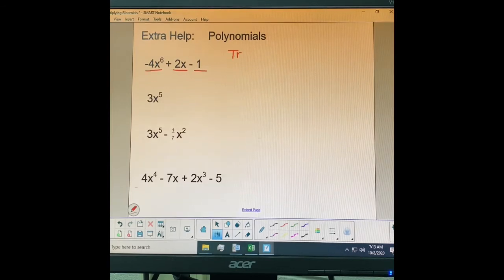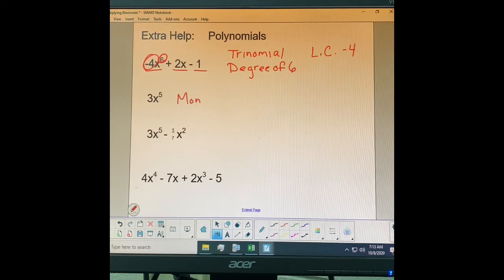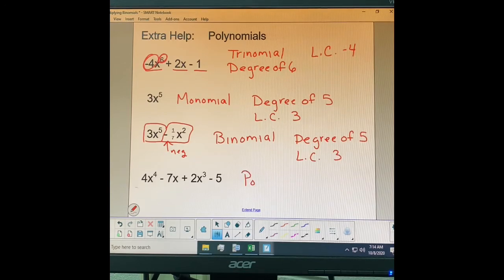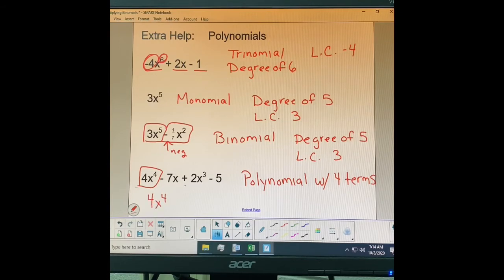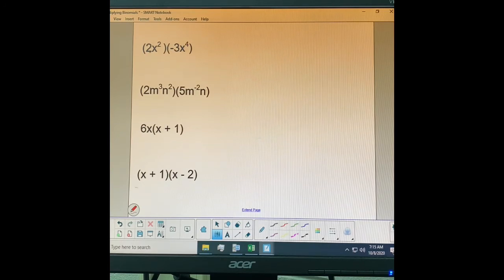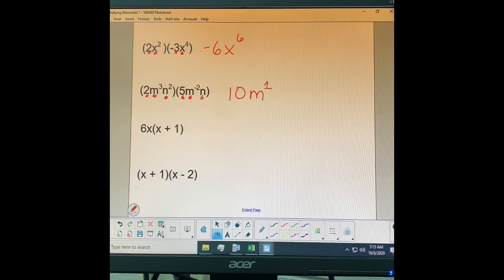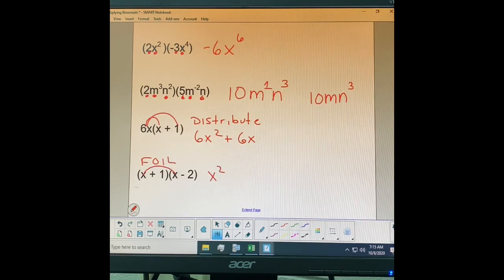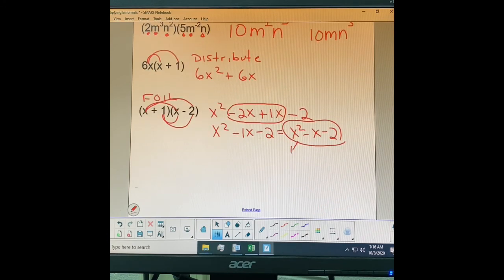Polynomial 2 minute EXTRA HELP